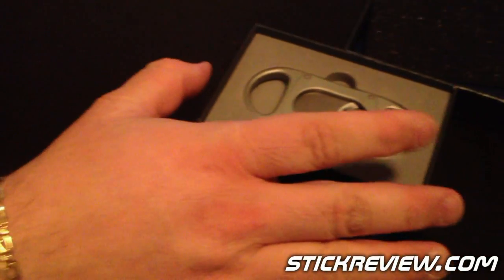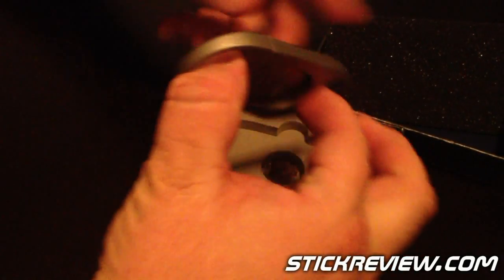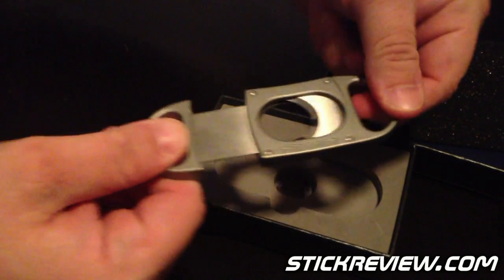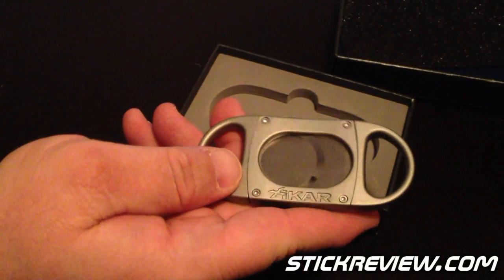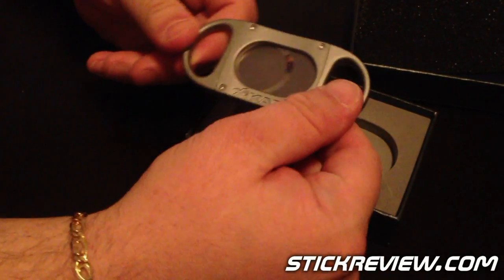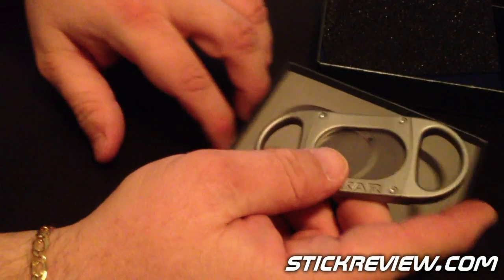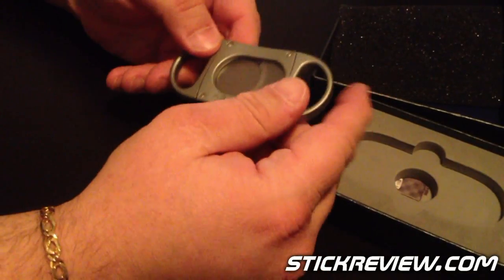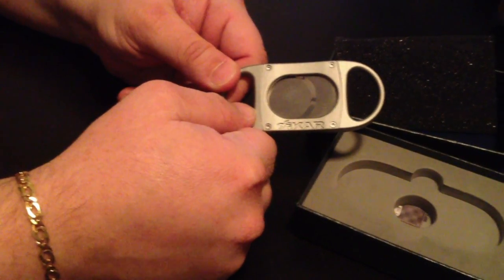XIKAR M8 70 Ring Gauge Double Guillotine Cigar Cutter Review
The XIKAR X8 gets a new, more durable and sophisticated look with a sleek metal body! The XIKAR M8 double blade guillotine cutter has a special design that allows you to cut the cap of a cigar with up to 70 ring gauge with extra sharp stainless steel blades to ensure a clean cut.